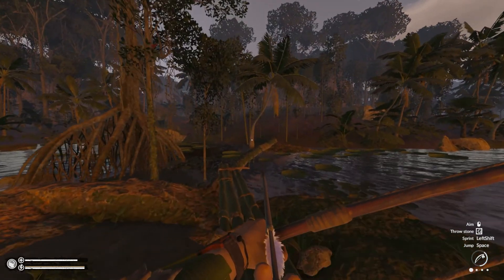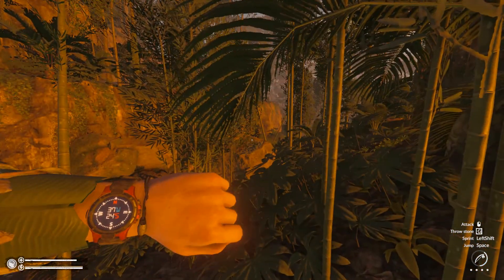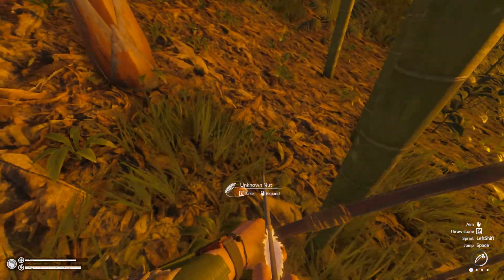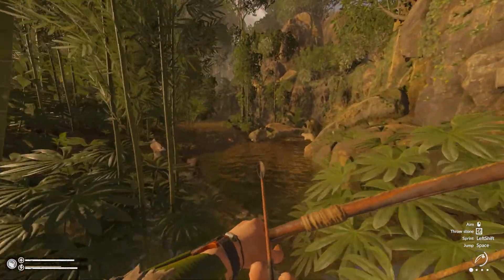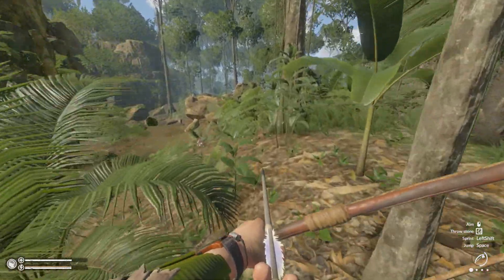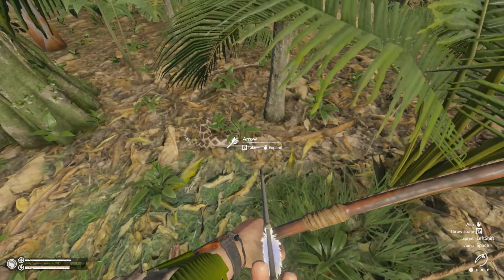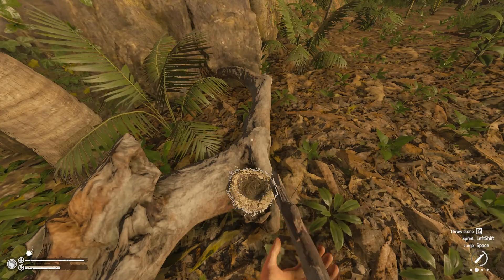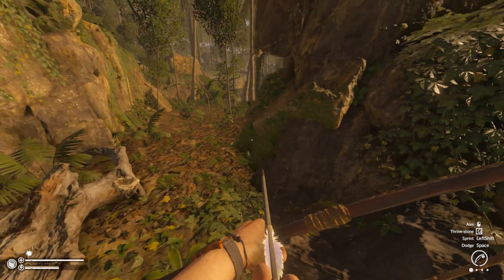Green Hell | Episode 16 | Heading Out To Look For New Blueprints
Plunge into the open world survival simulation set in the extreme conditions of the uncharted Amazon jungle. Use real-life survival techniques to craft, hunt, fight and gather resources, set a makeshift shelter or raise a fortress. Tend your wounds and maintain mental health - alone or with friends.